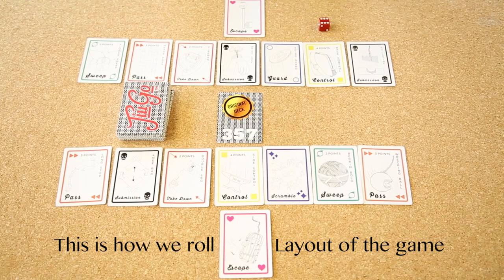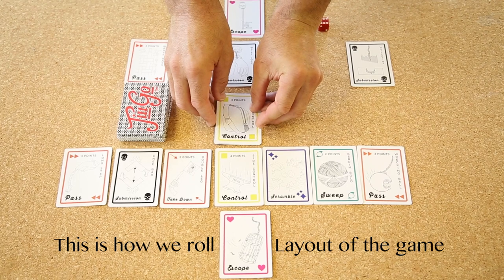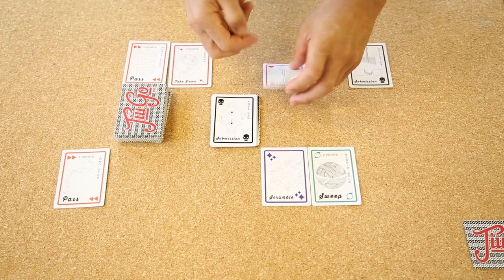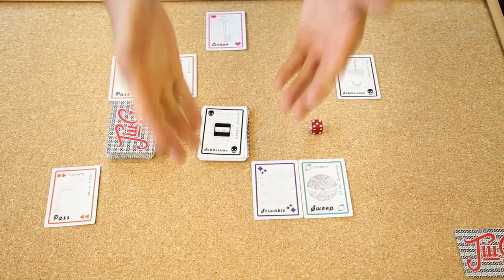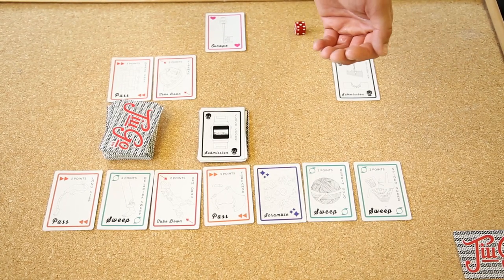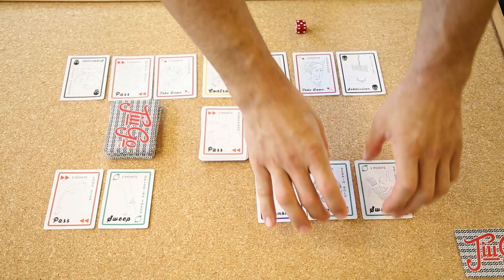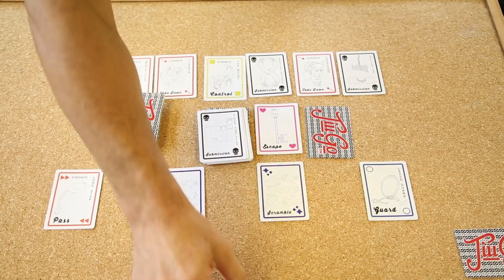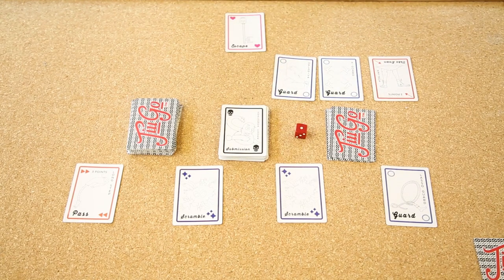Jiugo Layout of a game 1v1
Moves for the popular Jiugo card games.